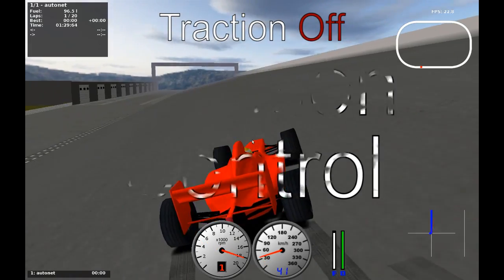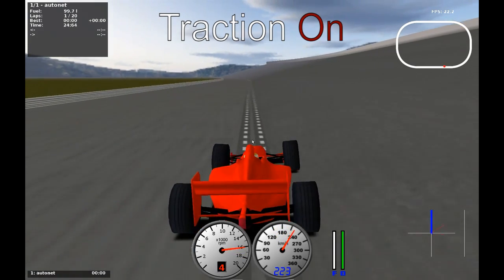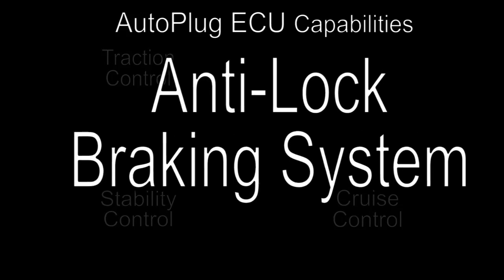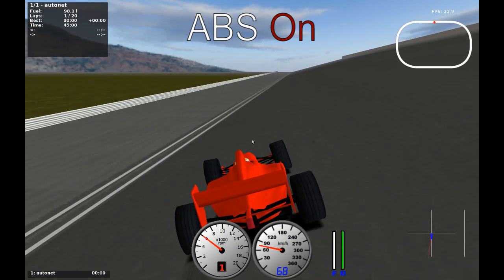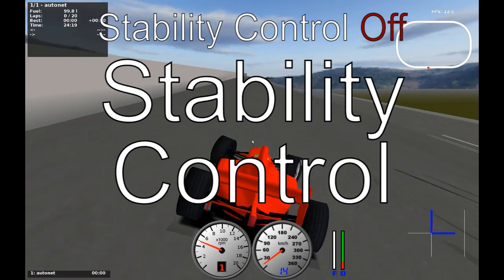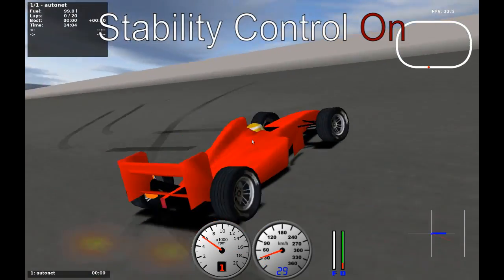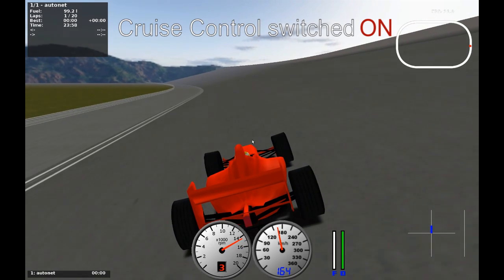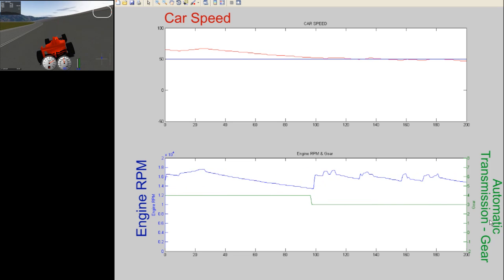AutoPlug 2.0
The primary contribution of this effort is the development of an automotive Electronic Control Unit (ECU) network test-bed for research of new software processes to improve the warranty and recall management.
The automotive test-bed is composed of multiple ECUs, a Wii-Remote, a model car, a driving simulator and a real-time vehicle monitor. Each microcontroller-based ECU executes control algorithms - anti-lock braking system, cruise control, traction control, stability control, automatic-gear transmission. All ECUs run the nano-RK real-time operating system and communicate via Controller Area Network (CAN). They read the driver inputs from the Wii-Remote and vehicle performance parameters from the simulator, then accordingly drive the simulated car on the simulator. The simulator provides real-time physics-based driving simulation, returning parameters such as wheel speeds, RPM, brake pressure, car speed, yaw rate. The vehicle monitor displays real-time data in form of scopes. The data that can be monitored are brake pressure and wheel slip for each wheel, yaw rate, throttle, gear, RPM and car speed. The monitor makes it easy to verify if the different control algorithms are functioning correctly or not.